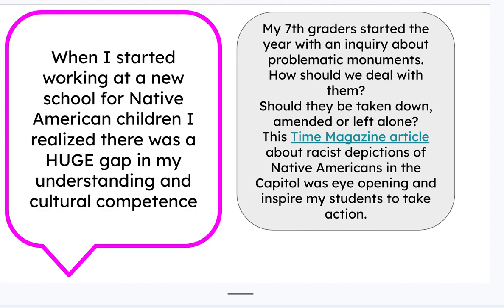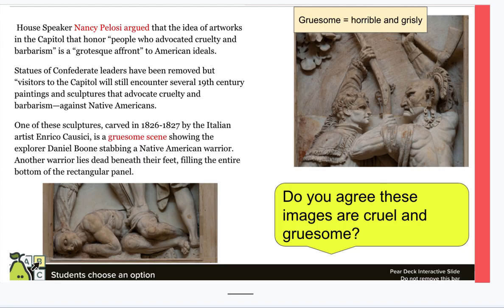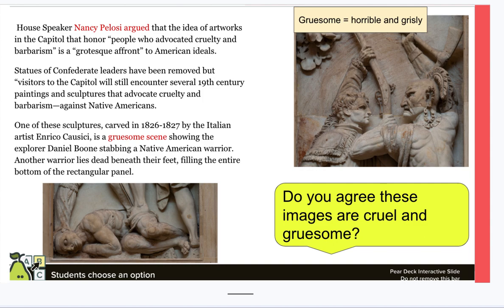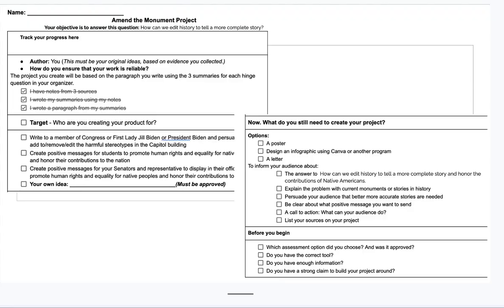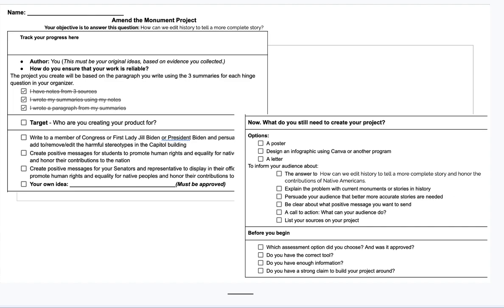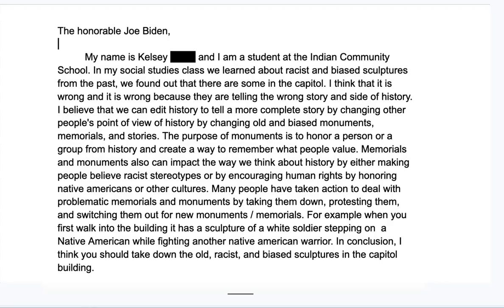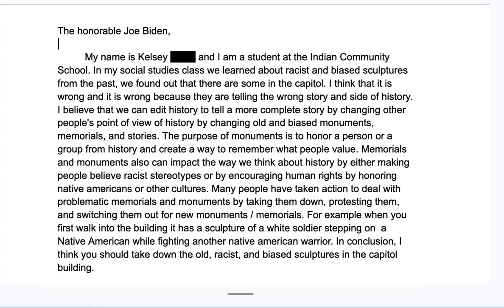Taking action when you care about missing stories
Another way to take action about missing or inaccurate history is to consider the monuments that surround us.